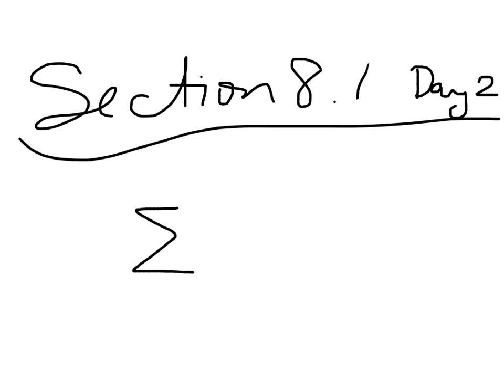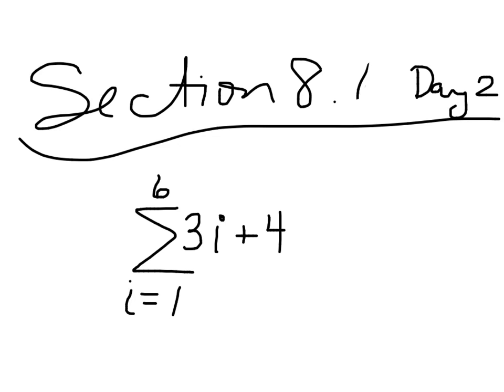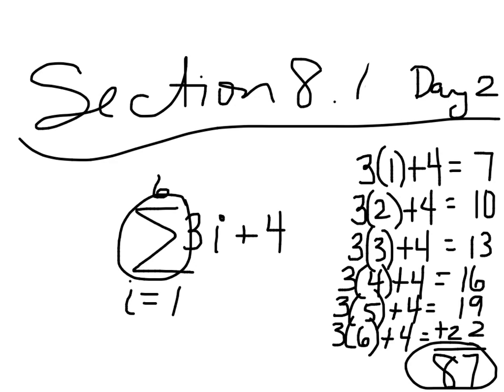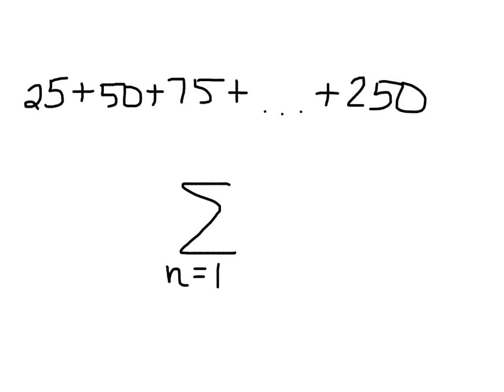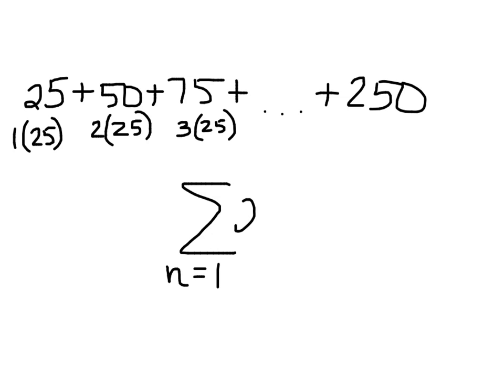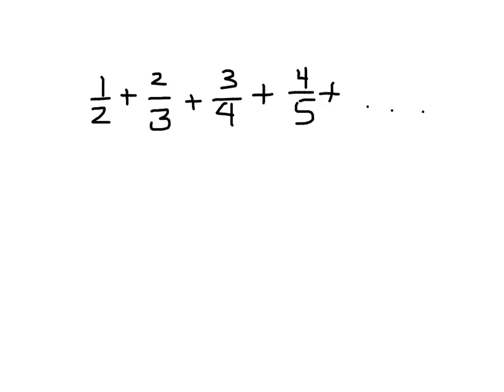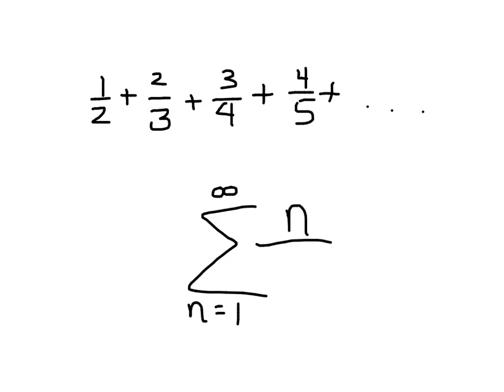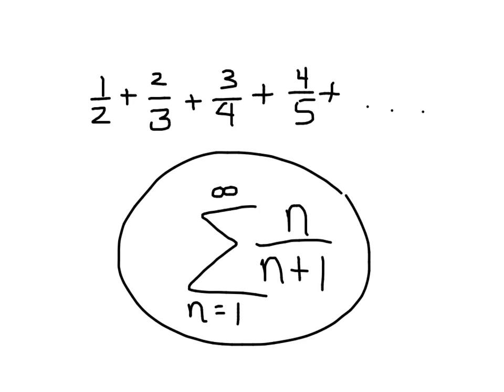Section 8.1 Day 2 - Algebra 2 - Summation